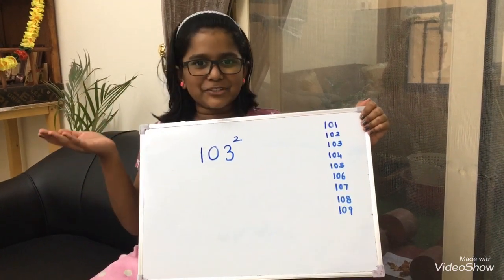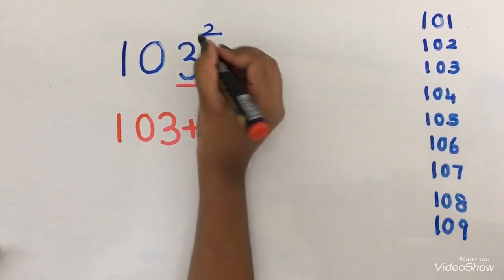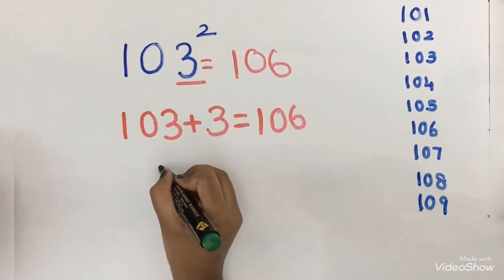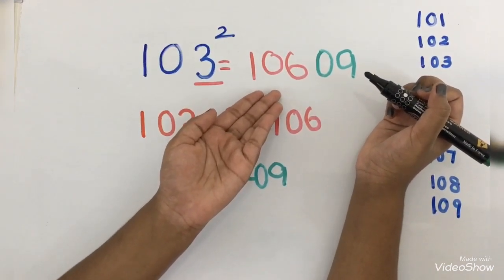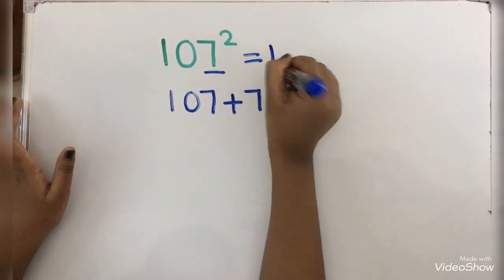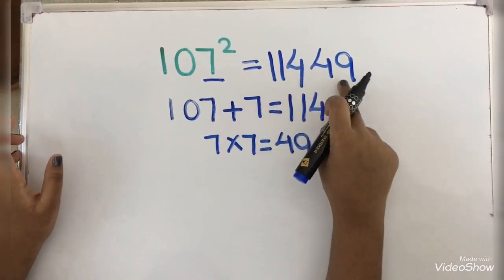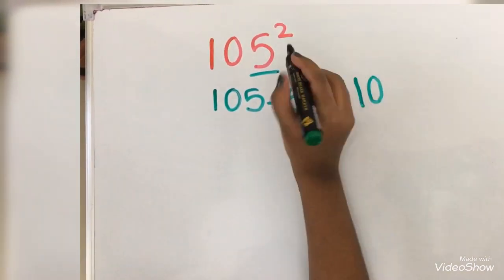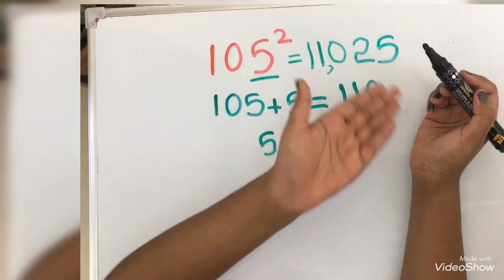Square Of Any Number Trick - Square In 2 Seconds Trick | Speed Math Tricks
Square of any number trick - The Square Calculator will find the square of the number you enter

 how to simplify the square root of a number that is not a perfect square  Step-by-step explanation: Because the square root of any non perfect square number is non terminating and non recurring

How to find square of a number : Maths trick to Calculate square of any Number

Welcome to Fridays Maths Trick | Learn how to Find the Square Root of ANY Number Instantly in 3 Secs Enjoy
In your own words, describe how to find the square root of any number

This video explains Square root trick in tamil, square root shortcut in tamil, how to find square root in tamil, speed maths for bank exams, speed maths for
Shortcut to Find Square of Any Number- Maths Tricks

how to simplify square root without calculator

find square root of any number in 2 seconds|telangana forest beat officer|fro special|bank|groups.

square root of any non perfect square number in 3 seconds | vedic math tricks | competitive exams.

how to find the square root of any number instantly in 3 secs.
in this video we shall discuss the square root tricks from which you can easily find the square root of any number within 2 seconds.

 after watching you can find any non perfect square root of any number in 2sec. square root of any perfect square number in 3 seconds.

 This video we are explaining the fastest way to find square root of any number...
also watch trick to find square of any number here .
trick to find square root of any number.
non perfect square root just 2 sec trick in english.

A square root goes the other way: square root of 9 is 3

Learn How to Simplify the Square Root of a Number by - Trick to calculate Square root of any number

How to Find the Square Root of ANY Number Instantly in 3 secs - YouTube How to find the square root of any number

How To Find Square Root In Tamil · Forbes 500 List · The Rock Movie Rotten Tomatoes · Tulle Mesh Midi Skirt · Low Liver Enzymes Causes And Treatment

square root of any non perfect square number in 3 seconds for competitive exams.
 3 squared is 9, so a square root of 9 is 3